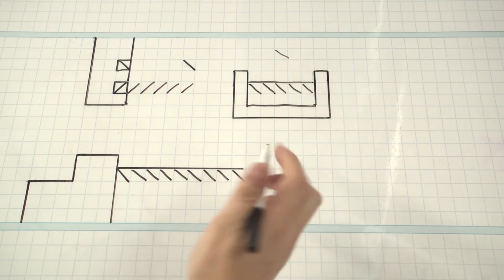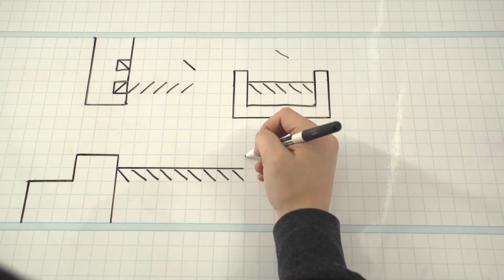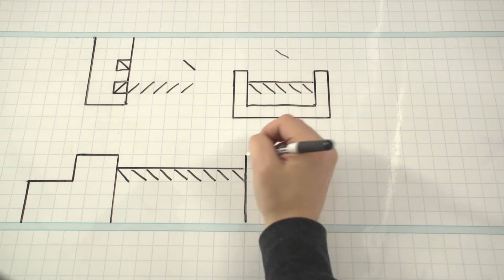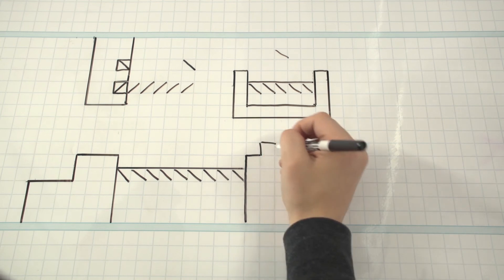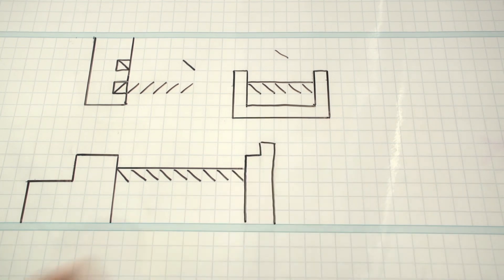How To Videos: Lava Pits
Josh explains how to draw lava pits. If you have questions or comments visit our support forum